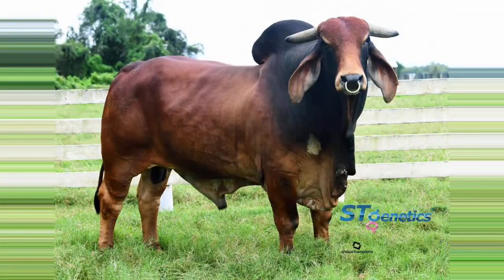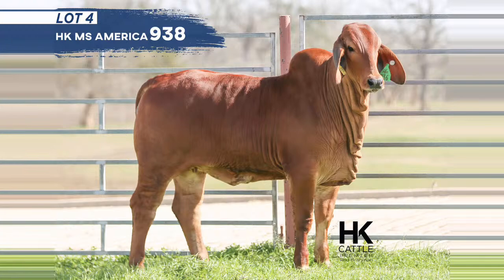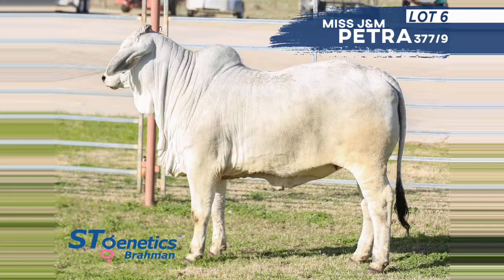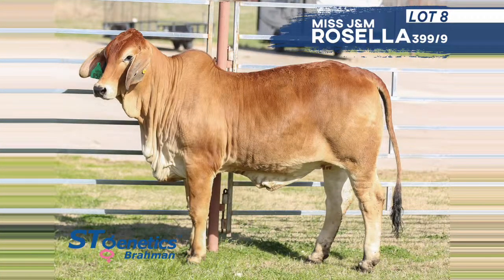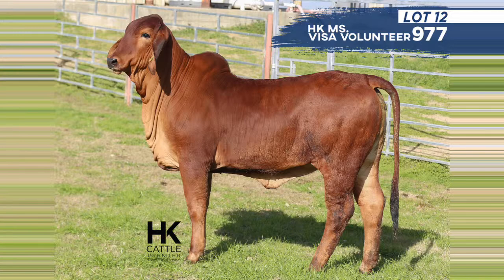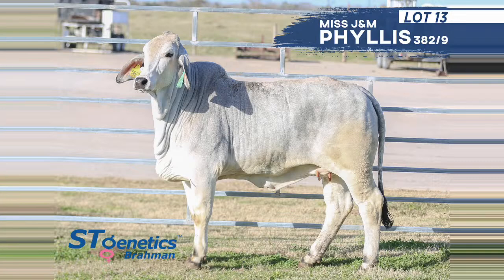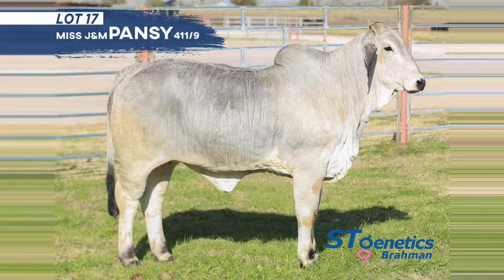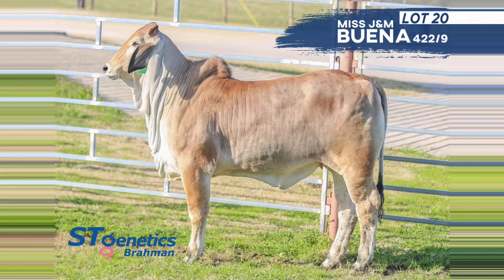ST Genetics and HK Cattle Gemstones Online Female Sale